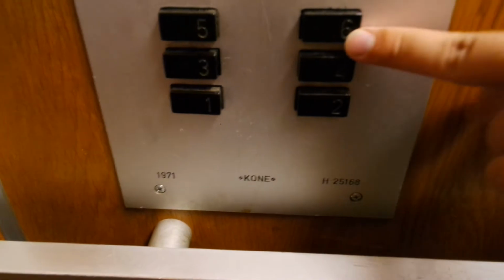Old Kone traction elevator/lift in Laajametsänkuja 6A, Martinlaakso, Vantaa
Location: Laajametsänkuja 6A, Martinlaakso, Vantaa, Finland
Brand: Kone, Filmed with Elevators from Finland
Year installed/modernized: 1971
Serial number: H 25168
Floors: 6(1, 2, 3, 4, 5, 6)
Capacity: 3 persons or 240 kg
Filmed: 9.9.2021